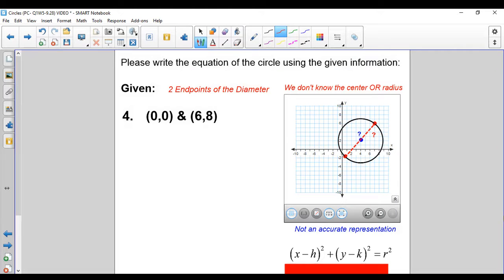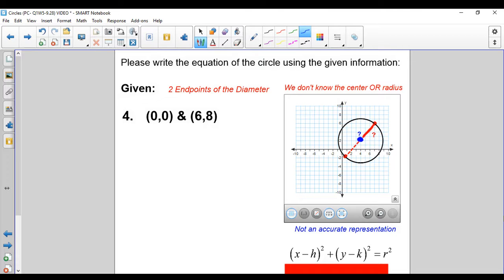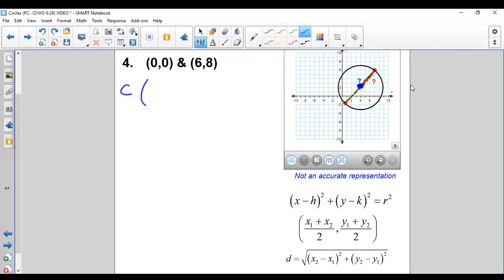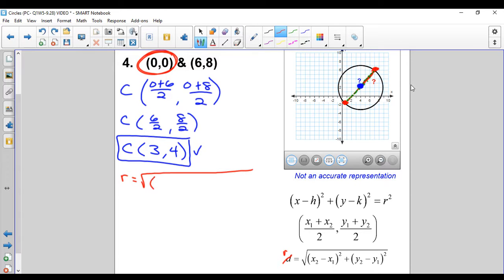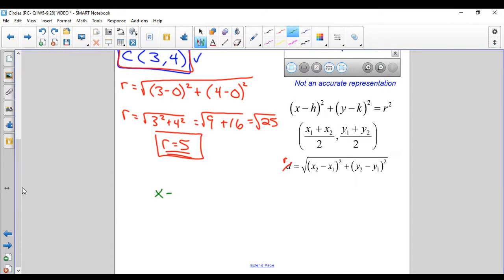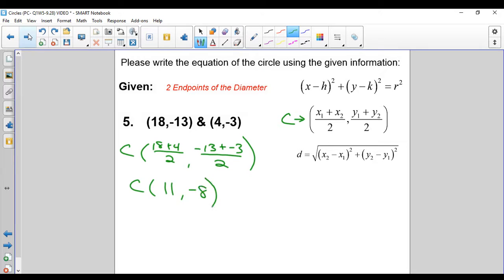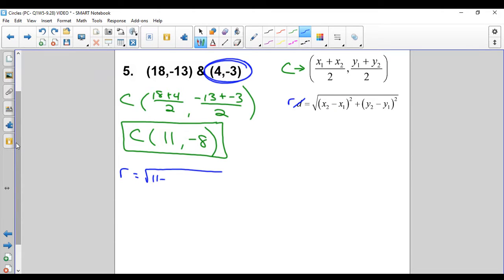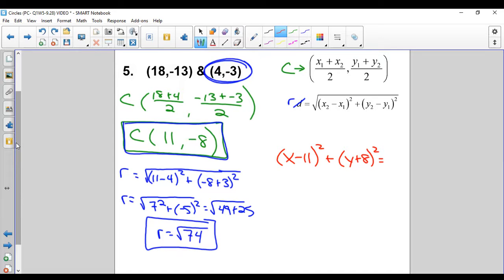Circles: Writing Equations (Given 2 points)